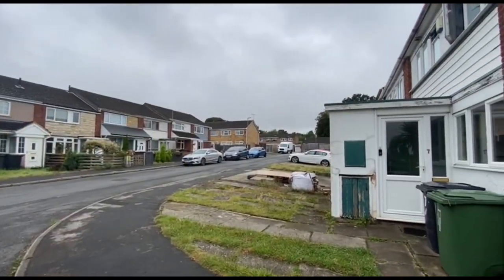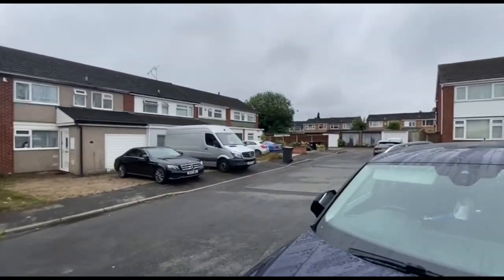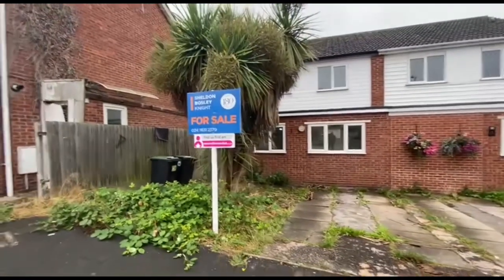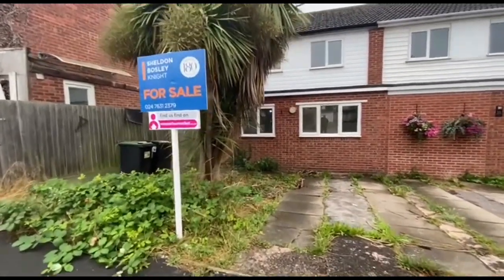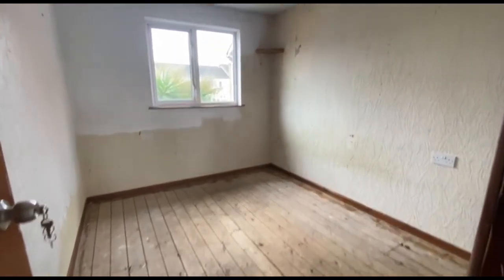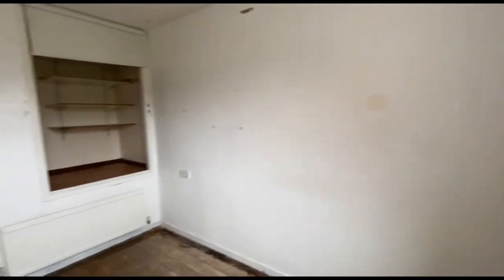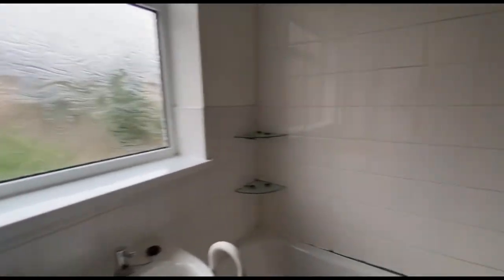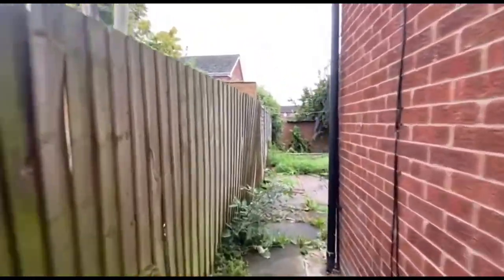House for Sale in Exhall: Mawnan Close with Sheldon Bosley Knight